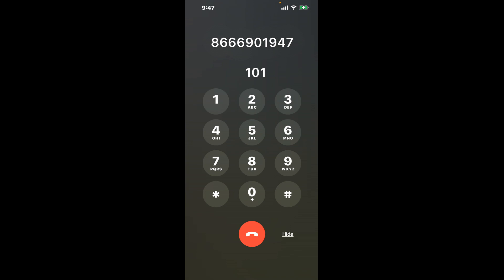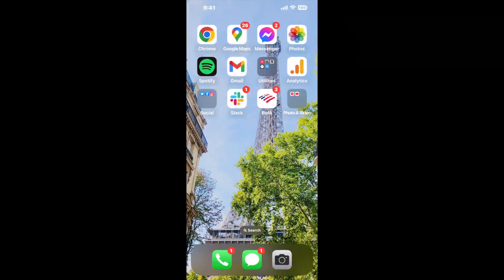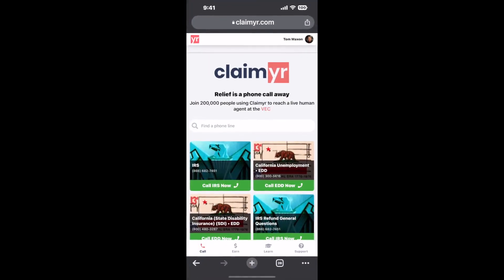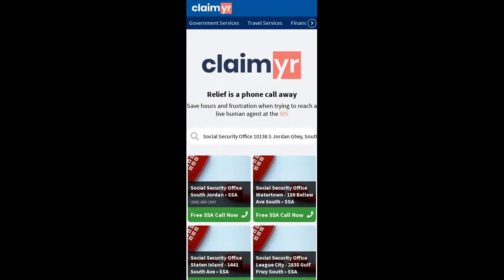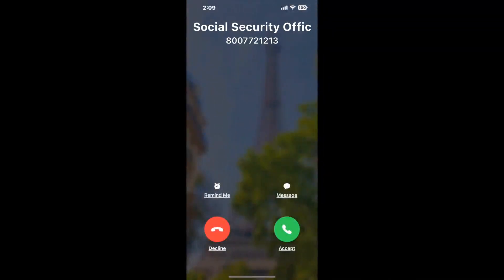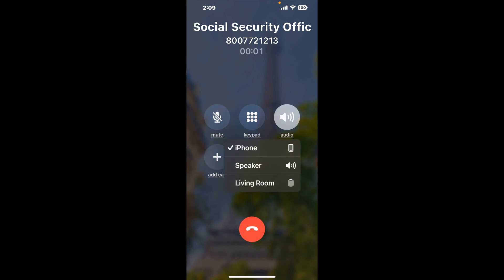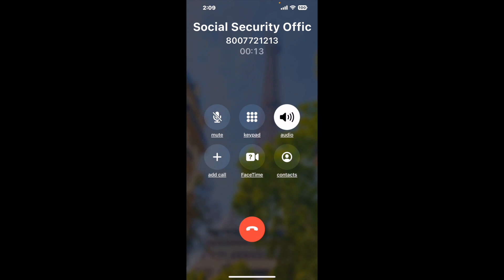Social Security Office 10138 S Jordan Gtwy, South Jordan, UT - 84095 Phone Number - How To Reach A L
Social Security Office 10138 S Jordan Gtwy, South Jordan, UT - 84095 Phone Number Update - how to call Social Security Office 10138 S Jordan Gtwy, South Jordan, UT - 84095 and get a live human agent on the phone.

    How can I speak to a live person at Social Security Office 10138 S Jordan Gtwy, South Jordan, UT - 84095?

    There are two methods to reach a live person:

    - 1.) by calling manually over and over again, get on a long hold, and then hope the call doesn't drop -- and I'll show you how to do that,
- 2.) use a calling tool that dials for you, stays on hold, and forwards a call to your phone number when an agent is on the line. (RECOMMENDED)

    - **Step 2**: select/search for "Social Security Office 10138 S Jordan Gtwy, South Jordan, UT - 84095 "
    - **Step 4**: kick back, relax, and wait for your phone to ring with a Social Security Office 10138 S Jordan Gtwy, South Jordan, UT - 84095 agent on the line!

    What is the best time to call Social Security Office 10138 S Jordan Gtwy, South Jordan, UT - 84095 ?

    The best time to call Social Security Office 10138 S Jordan Gtwy, South Jordan, UT - 84095  is Wednesday and Thursday afternoons. ⚠️**WARNING**⚠️: please beware that you often need to dedicate an entire day to dialing over and over **just to get on hold**. Also, Social Security Office 10138 S Jordan Gtwy, South Jordan, UT - 84095 is notorious for *dropping calls even when you finally do get on hold*! So if you decide to start calling mid-week, due to excessive call volume, you may not be able to reach an agent until the following week or longer.

If you don't consider calling Social Security Office 10138 S Jordan Gtwy, South Jordan, UT - 84095 a full-time profession, consider using a calling tool such as Claimyr to guarantee a callback with an agent on the line with zero hold time.